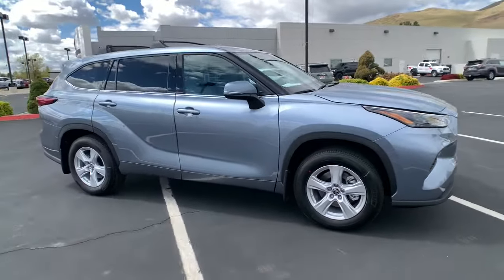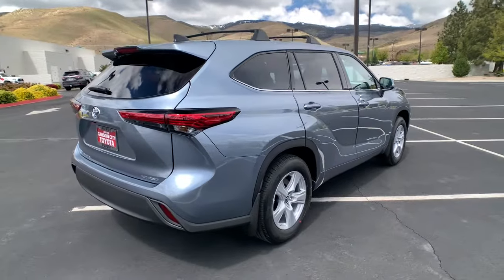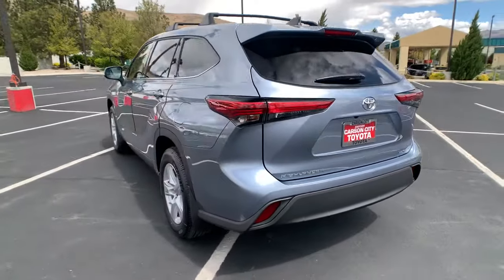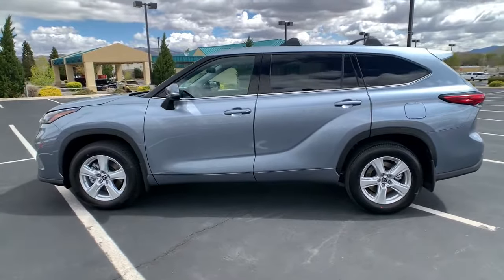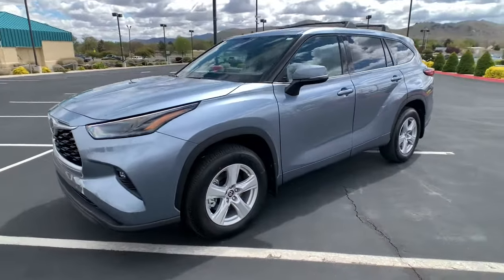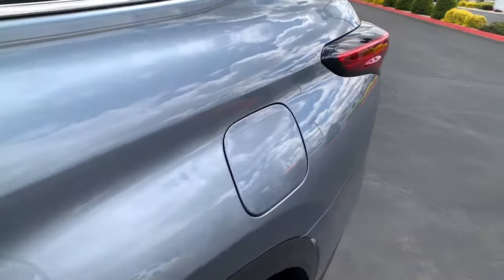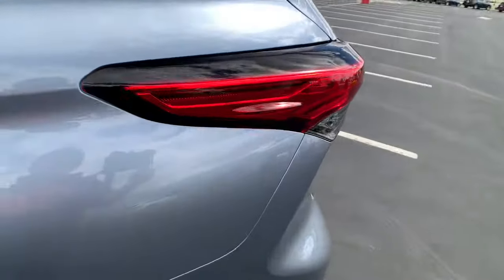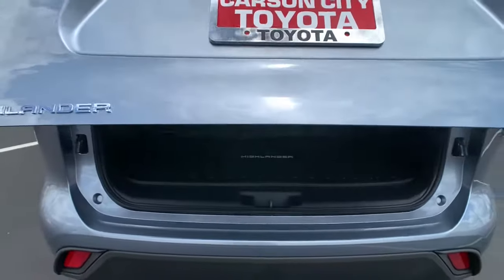2022 Toyota Highlander Carson City, Reno, Northern Nevada, Dayton, Lake Tahoe, NV 66250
Moon Dust  New 2022 Toyota Highlander available in Carson City, Nevada at Carson City Toyota. Servicing the Reno, Northern Nevada,  Dayton, Lake Tahoe, NV area.

This could be the car for you, the 2022 Toyota Highlander.  From daily drives to epic road trips, this Highlander has you covered. This 3-row crossover seats up to 8 and offers a smooth, quiet, powerful ride, ample cargo capacity, flexible interior layout, advanced safety and driver assistance tech, as well as conveniences like multiple USB ports, an infotainment system, and multiple climate control zones. Get ready to build some family memories! The following are some of this vehicles highlighted options: Lane Keeping Assist, Adaptive Cruise Control, Tire Pressure Monitoring System, Stability Control, Traction Control, Tire Pressure Monitoring System, Rear spring type (coil), Rear vents (third row), Rear suspension type (multi-link), Rear suspension classification (independent), Rear stabilizer bar, Rear seatbelts (3-point), Rear spoiler color (body-color), Rear spoiler (roofline), Rear shock type (gas), Rear wiper (intermittent), Rear seat type (60-40 split bench), Rear seat manual adjustments (reclining), Rear wiper (auto-on in reverse), Rearview monitor (in dash). Make every drive all that it can be in this comfortable and capable Highlander. Our team is committed to giving you the best possible customer service. Why not stop by for a test drive today?
2-stage unlocking doors,4WD type (on demand),ABS (4-wheel),Adaptive cruise control,Adaptive stop and go cruise control (semi-automatic),Air filtration,Airbag deactivation (occupant sensing passenger),Antenna type (diversity),Antenna type (mast),Anti-theft system (alarm),Anti-theft system (engine immobilizer),Armrests (rear center with cupholders),Armrests (rear folding),Assist handle (front),Assist handle (rear),Auto start/stop,Automatic emergency braking (front pedestrian),Automatic emergency braking (front),Autonomous lane guidance (lane centering),Auxiliary audio input (Bluetooth),Auxiliary audio input (USB),Auxiliary audio input (iPod/iPhone),Axle ratio (3.00),Battery saver,Blind spot safety (sensor/alert),Body side reinforcements (side impact door beams),Braking assist,Camera system (rearview),Camera system washer (rear),Cargo area light,Center console (front console with armrest and storage),Center console (organizer tray),Center differential (mechanical),Check rear seat reminder,Child safety door locks,Child seat anchors (LATCH system),Clock,Connected in-car apps (Amazon Alexa),Conversation mirror,Courtesy lights (door),Cross traffic alert (rear),Crumple zones (front),Crumple zones (rear),Cupholders (front),Cupholders (rear),Cupholders (third row),Daytime running lights (LED),Digital odometer,Door handle color (body-color),Drive mode selector,Driver assistance app (roadside assistance),Driver information system,Driver seat power adjustments (8),Driver seat power adjustments (height),Driver seat power adjustments (reclining),Easy entry (manual rear seat),Electronic brakeforce distribution,Electronic messaging assistance (voice operated),Electronic messaging assistance (with read function),Electronic parking brake (auto off),Emergency locking retractors (front),Emergency locking retractors (rear),Emergency locking retractors (third row),Energy absorbing steering column,Exhaust tip color (stainless-steel),Exterior entry lights (approach lamps),External temperature display,Fender lip moldings (black),Floor material (carpet),Front air conditioning (automatic climate control),Front air conditioning zones (dual),Front airbags (dual),Front airbags (passenger seat cushion),Front brake diameter (13.3),Front brake type (ventilated disc),Front bumper color (body-color),Front fog lights (LED),Front headrests (2),Front headrests (adjustable),Front seat type (bucket),Front seatbelts (3-point),Front shock type (gas),Front spring type (coil),Front stabilizer bar,Front struts (MacPherson),Front suspension classification (independent),Front suspension type (lower control arms),Front wipers (variable intermittent),Fuel economy display (MPG),Fuel economy display (range),Gauge (tachometer),Grille color (black),Grille color (silver surround),Headlights (LED),Headlights (auto delay off),Headlights (auto high beam dimmer),Headlights (auto on/off),Heated windshield wiper rests,Hill holder control,Impact absorbing seats (dual front),Impact sensor (alert system),Impact sensor (door unlock),Impact sensor (fuel cut-off),Infotainment screen size (8 in.),Instrument cluster screen size (4.2 in.),Interior accents (metallic-tone),Knee airbags (driver),Laminated glass (infrared-ref